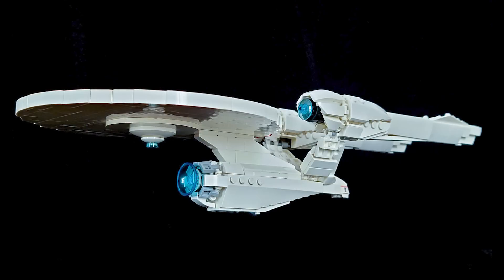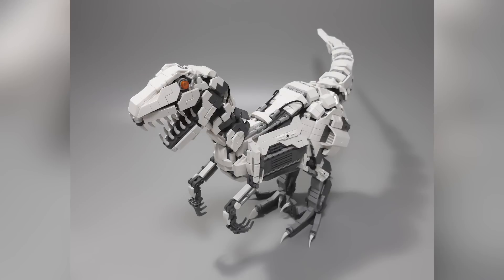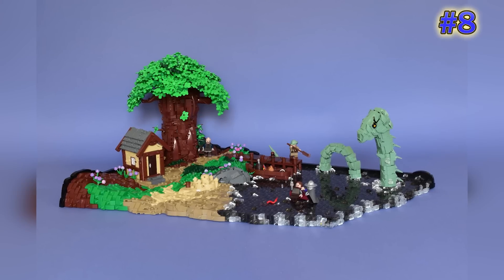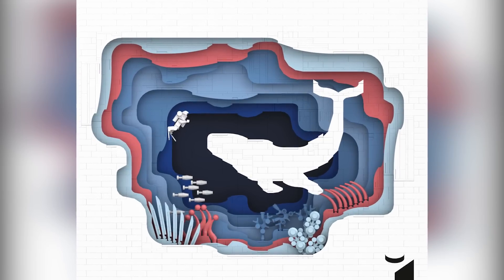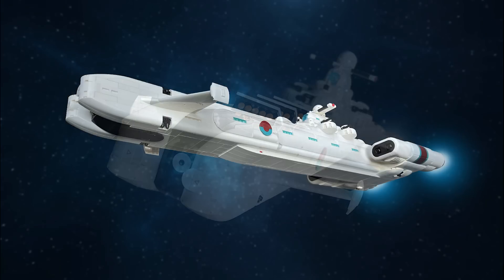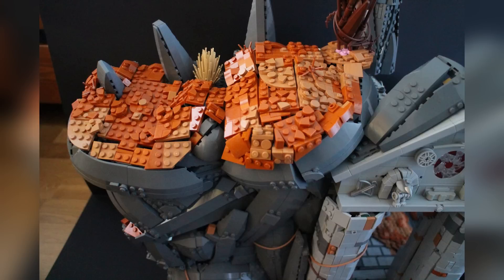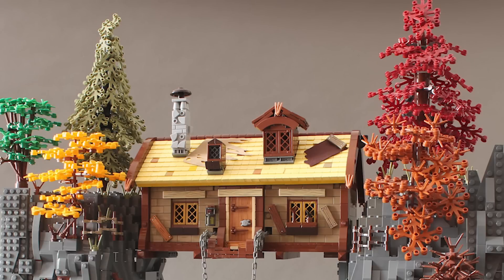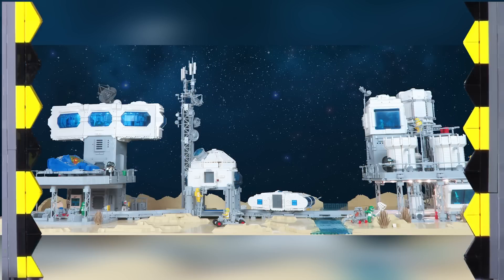Can LEGO Bring You To Another World? TOP 10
TOP 10
LEGO Mecha Velociraptor         by        Mitsuru Nikaido

Le Serpernt Geant du lac de l’ombre        by       Faebricks

The Guardian of the Abyss and the Wolf Fenrir      by      Norton74

MORE!!!